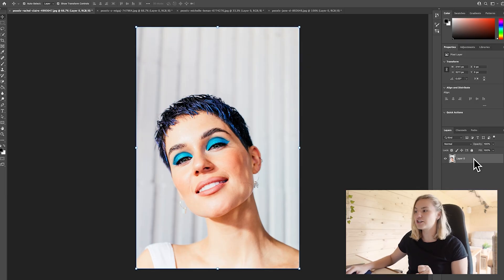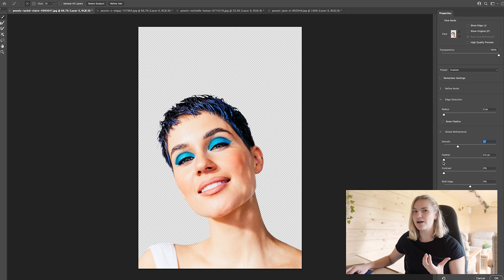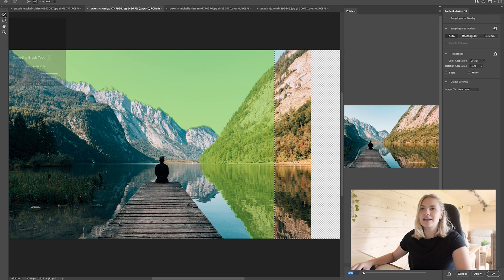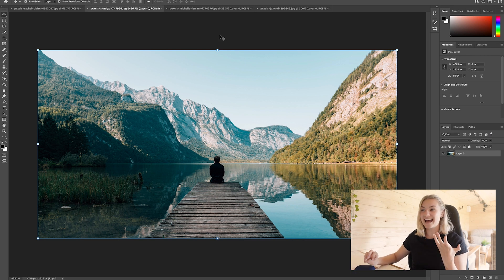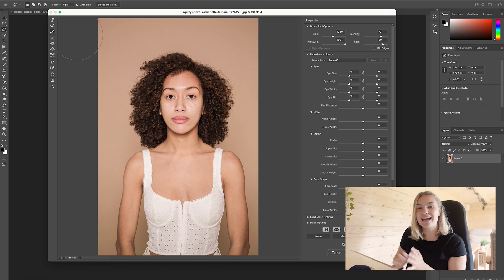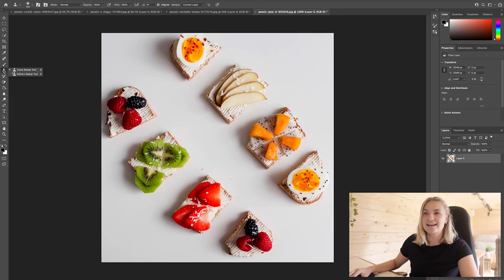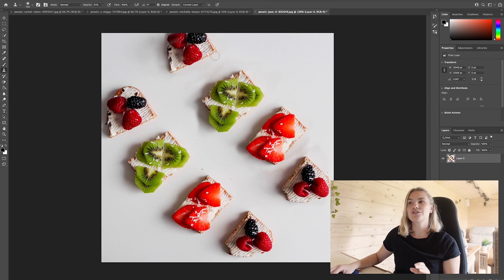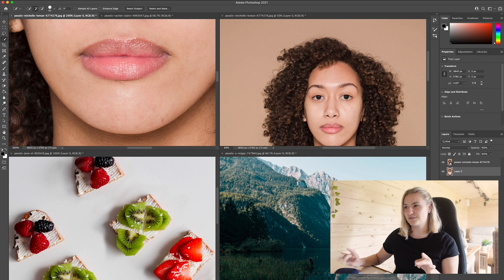5 Top Photoshop Tools you need to know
In this video, I go through my top 5 Photoshop tools that I use on a daily for photo manipulation, distortion, and editing.

Timestamp:

00:00 Intro
00:45 Select and Mask
03:50 Content aware fill & scale
07:43 Liquify
09:55 Clone Stamp
11:32 Workspace Arrangement
13:47 Outro